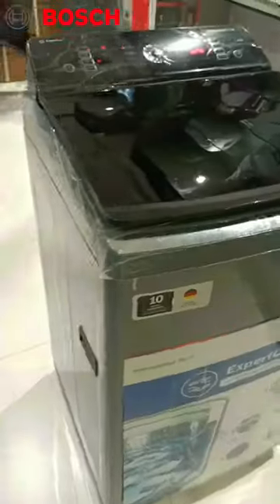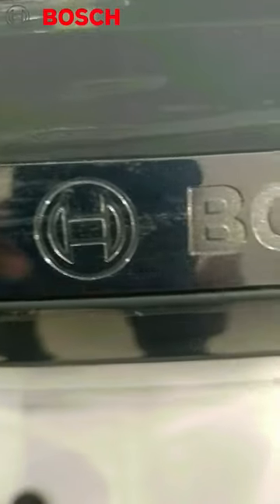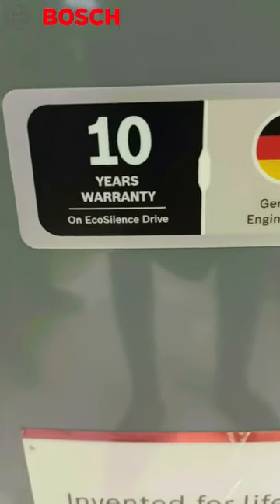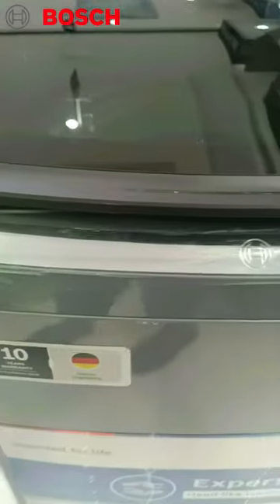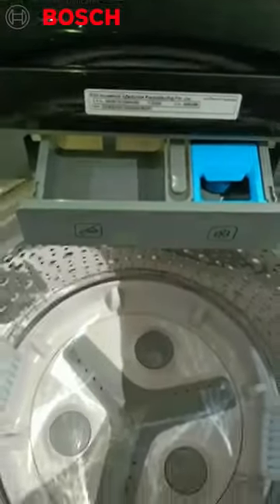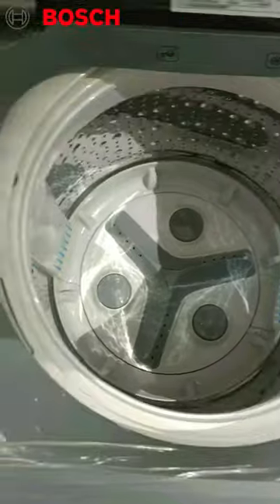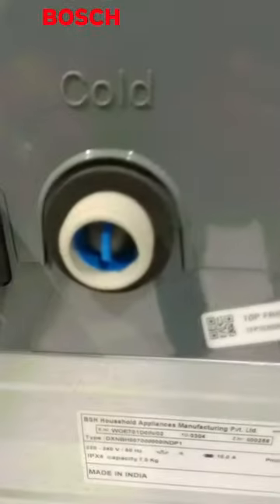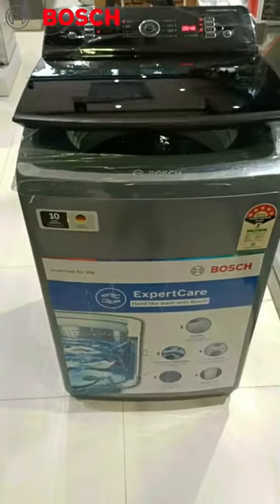BOSCH 7 kg Automatic Top Load Washing Machine (WOE701D0IN) Bosch wm Demo Learning point 87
Bosch Full Automatic Washing Machine Bosch Demo Learning point 87
Anand verma

BOSCH 7 kg Full Automatic Top Load Washing Machine Grey

Model:- (WOE701D0IN)

Bosch top load washing machine

BOSCH Top Load Washing machine Short Review Hindi || new bosch 7kg top load full automatic
7kg, 6.5kg, 6kg

Warranty.

2 Years Comprehensive Warranty on Product and 10 Years Warranty on Motor from Bosch

Brand
BOSCH

Model Name
WOE701DOIN

Function Type
Semi Automatic Top Load

Energy Rating
5

Washing Capacity
7 kg

Washing Method
Pulsator

Maximum Spin Speed
680 rpm

In-built Heater
No

Color
Grey

Shade
Grey

Steam
No

Inverter
No

(Learning point 87)
Anand verma